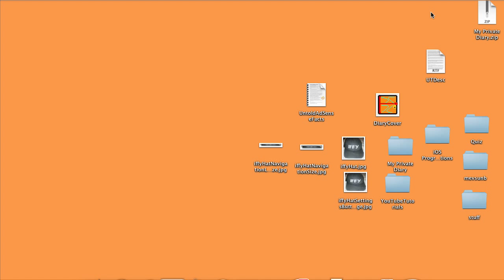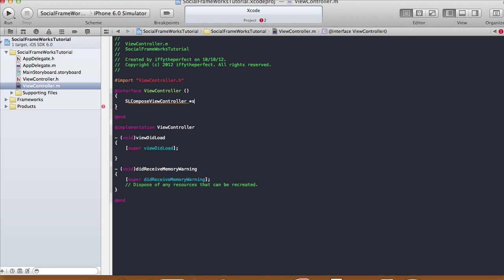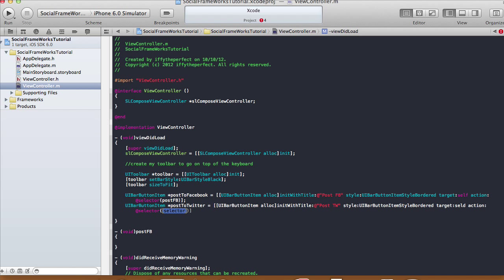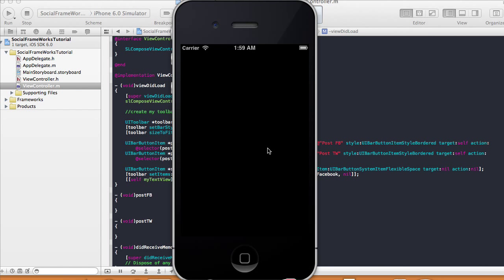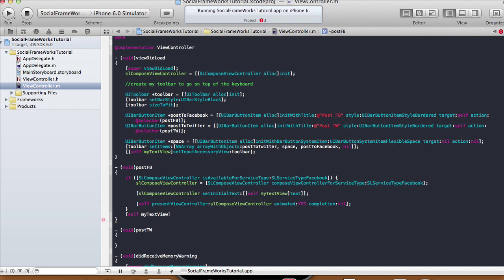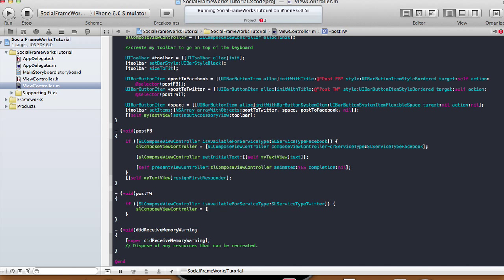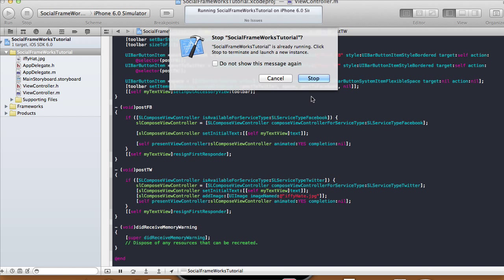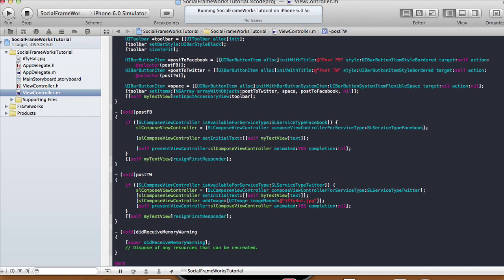Social Framework Tutorial - Xcode 4.5.1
In this tutorial, I show how to use the social framework to post stuff to Facebook and Twitter. I also show how to create a toolbar to add on top of the standard keyboard. There are two buttons added in my toolbar which is a post to Facebook button and a post to Twitter button. I use these buttons to make my post to Facebook and Twitter.